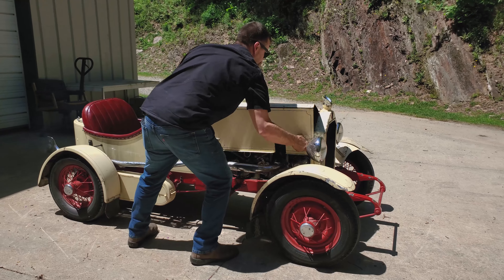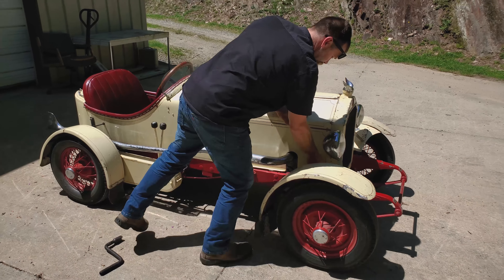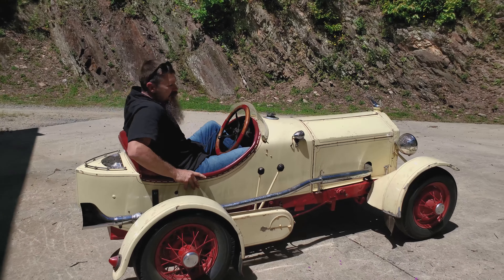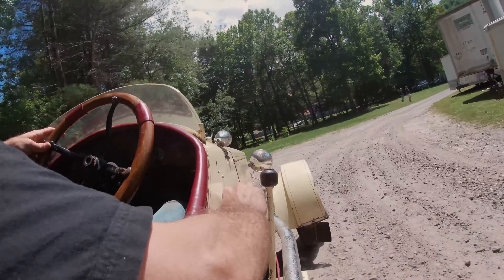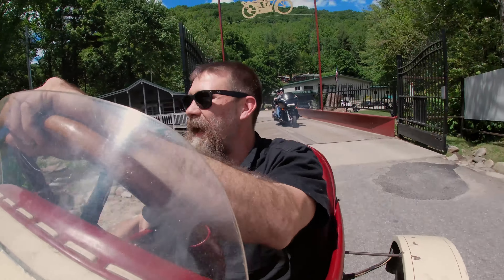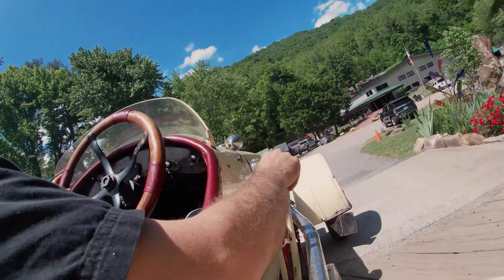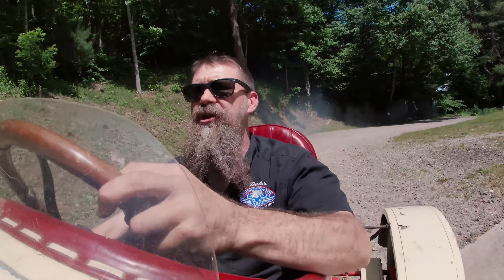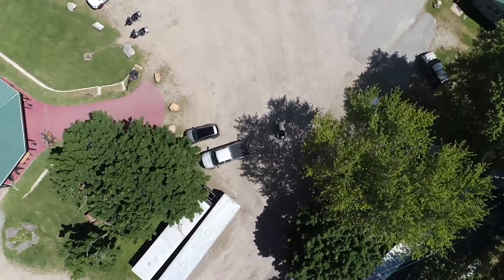Ride Along - 1925 Baby Car